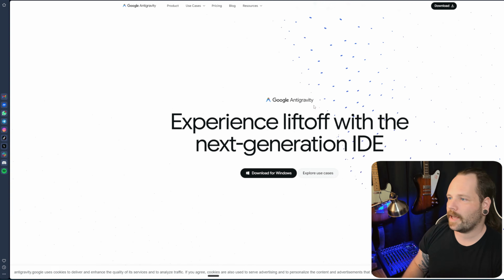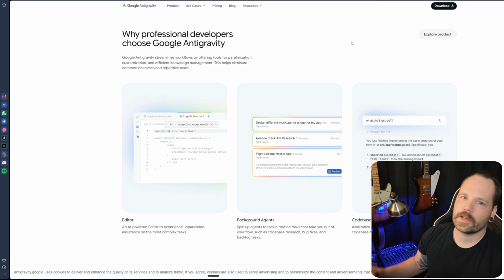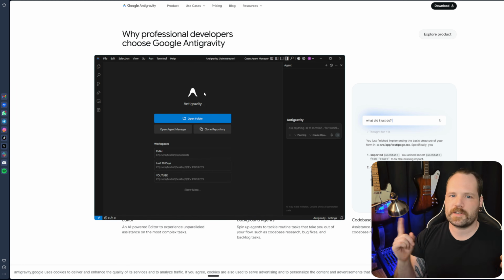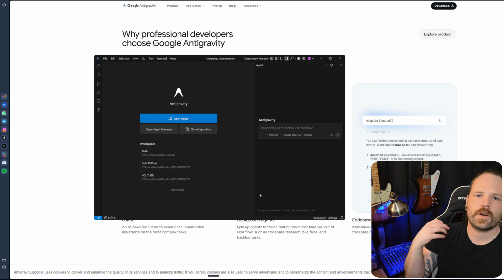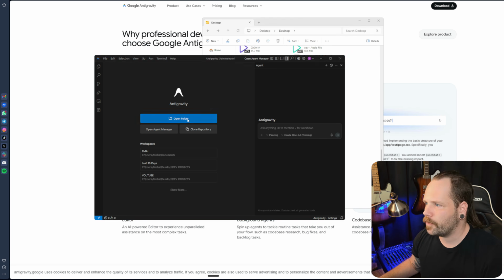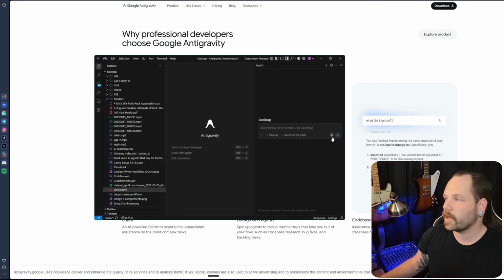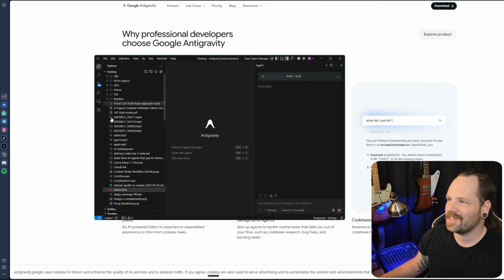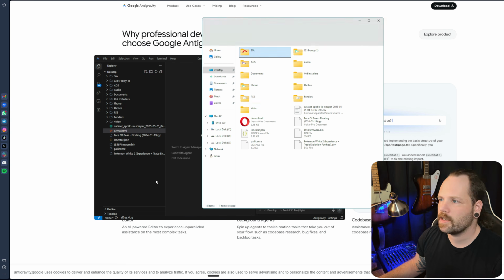How to Use Antigravity to Organize Your Computer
In this video, we use Google Antigravity—an AI coding assistant for developers—to sort and organize local files on my computer. This isn't just for devs. We are using an overpowered tool for an everyday task, and it is actually really great! We let the AI read the mess, categorize the files, and automatically sort everything into neat, organized folders.

[00:00] Why Coding AIs Aren't Just For Developers
[00:28] The Problem: A Messy, Unorganized Hard Drive
[01:01] What is Google Antigravity? (Free AI Tool)
[01:24] How to Set Up Google Antigravity for Local Files
[02:02] Using Gemini Voice Prompts to Organize Folders
[02:43] Live Demo: AI Automatically Sorting My Files
[03:08] How to Target Specific Folders Using File Paths
[03:44] Why You Should Use AI for Everyday Tasks

Why watch? I'm Eric — I run Easy Machine AI and built my AI automation business to consistent five figures monthly by learning to build my own tools instead of renting broken ones. This channel is about real workflows, live builds, and skipping the stuff that doesn't matter so you can ship faster.

What we cover:
How to use Google Antigravity for everyday, non-developer tasks
Giving AI access to securely organize your local files and folders
Building an automated system to clean up your digital workspace
Turning a chaotic desktop into a perfectly clean, minimalist setup

Tools used: Google Antigravity · Local File System · AI Agents